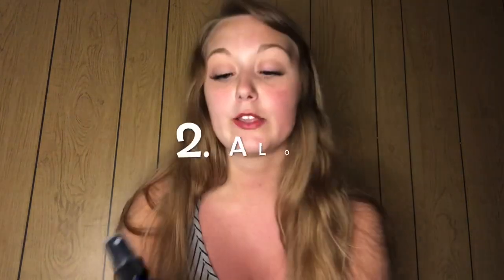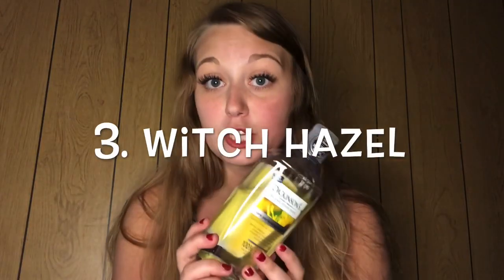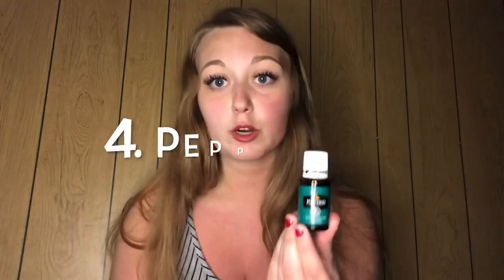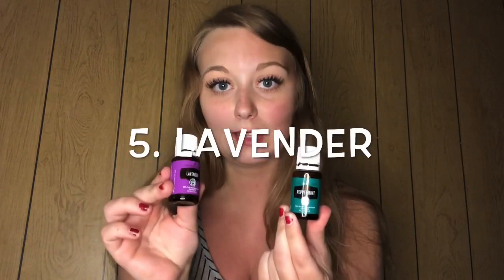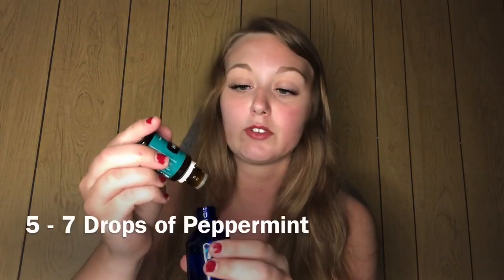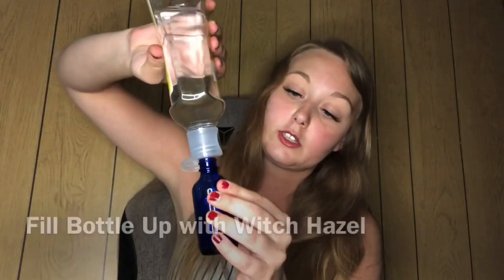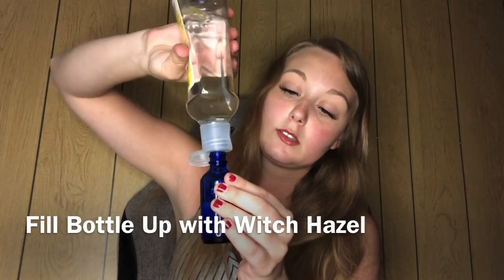DIY After Sun Spray | Essential Oils | Young Living